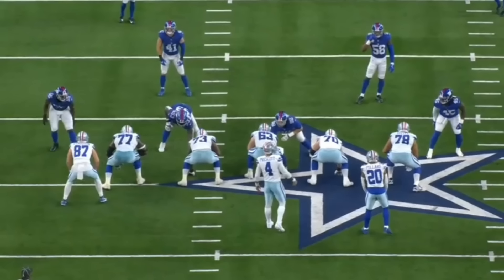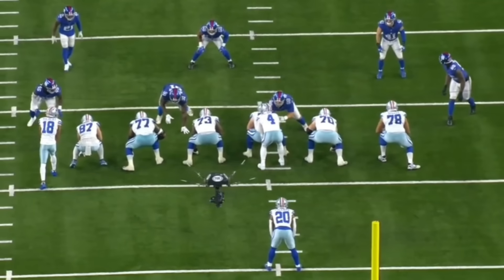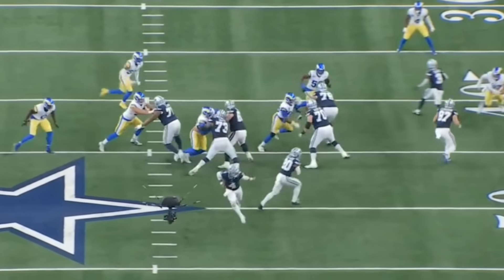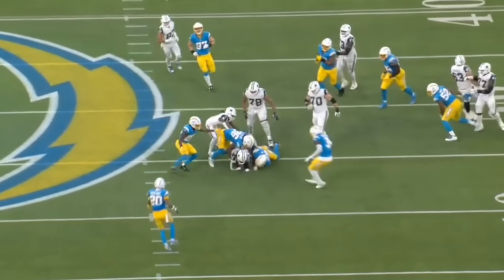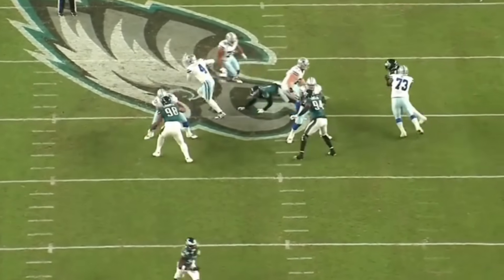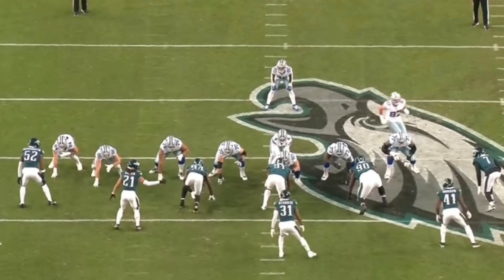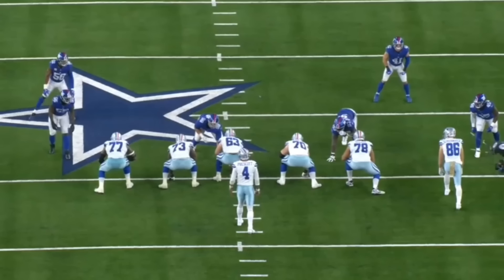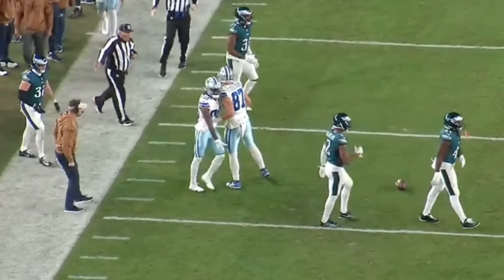Why Cowboys Tyler Smith is the Best LG in the NFL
Dallas Cowboys Tyler Smith